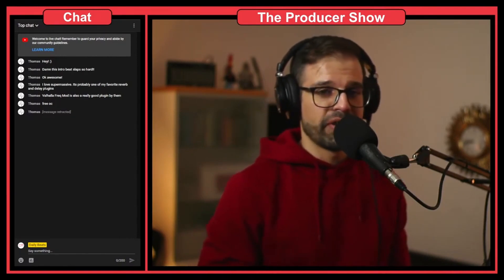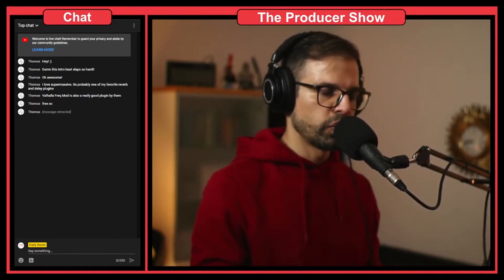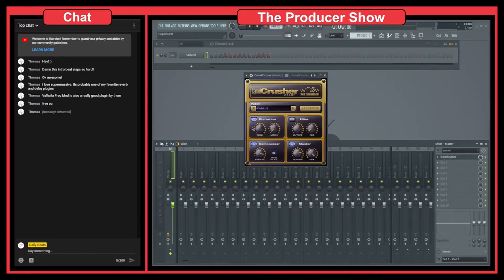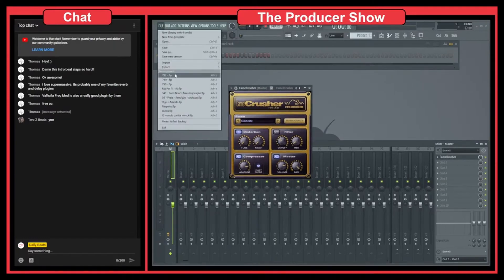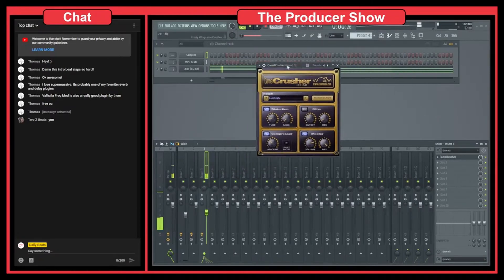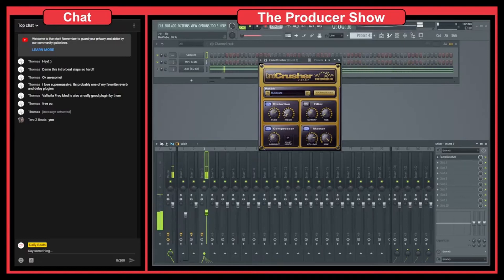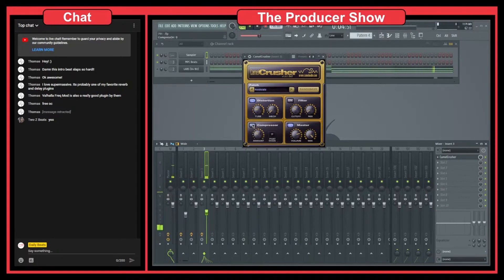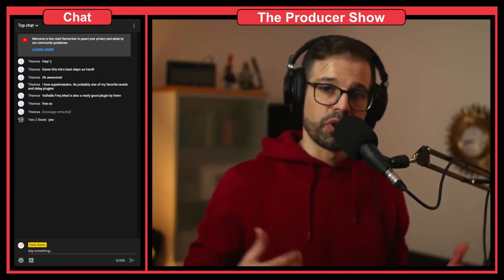How To Make Drums More Powerful [FL Studio]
Hi, in this video I show how to make drums more powerful. This is the usual way I make my drums more interesting and powerful. With just a plugin you can really make your drums cut through the mix. At the same time, we should be careful to not overdo the effect which can be easy to do. Like everything in music, small things can have a big impact in the overall mix. I hope this video helps you to make your drums more powerful.